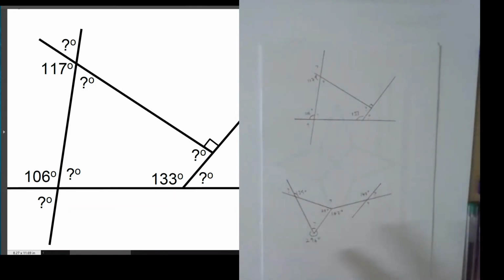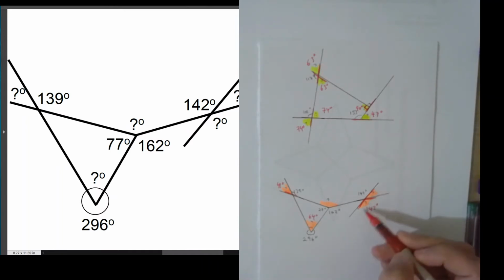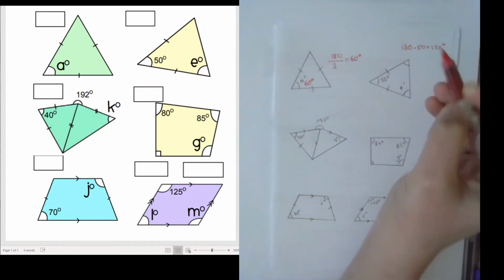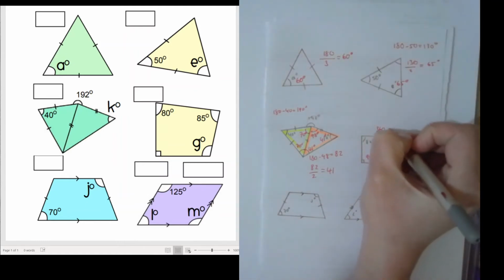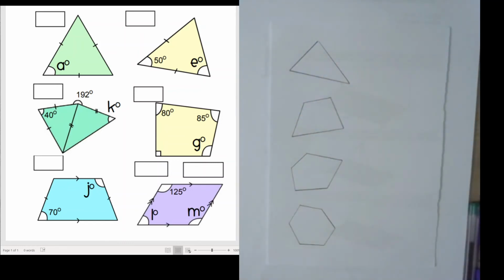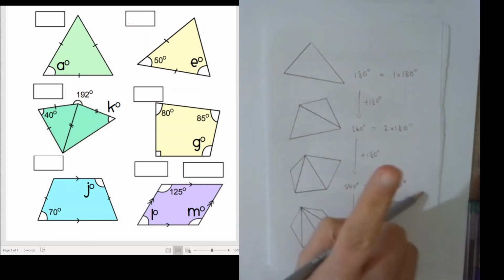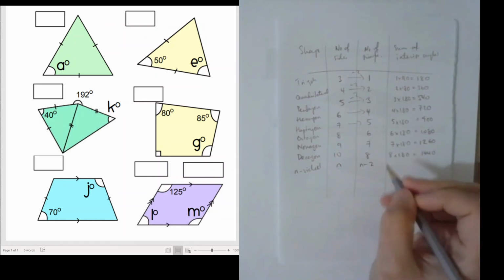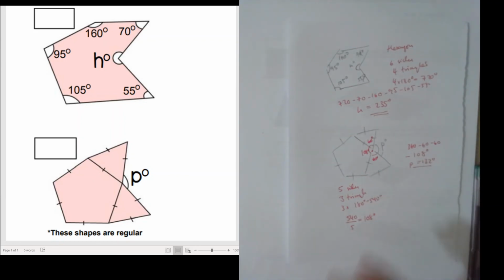Angles in a quadrilateral and sum of polygons extension